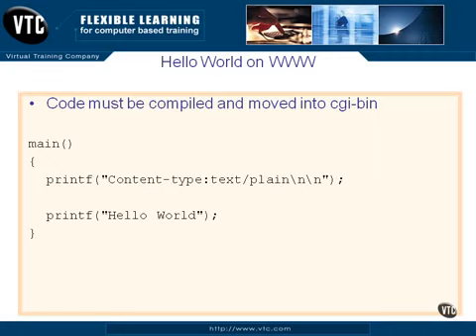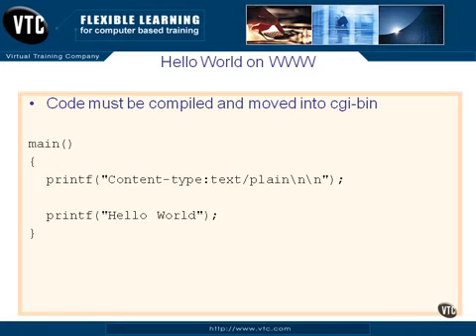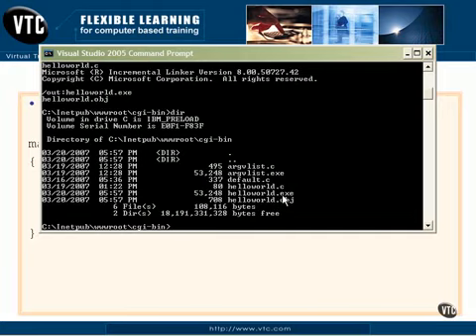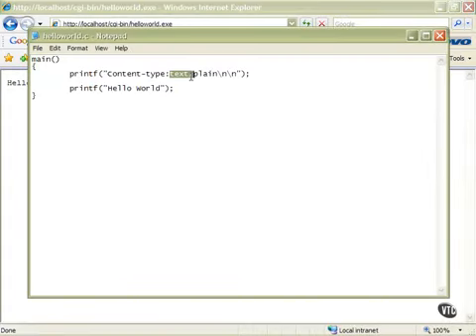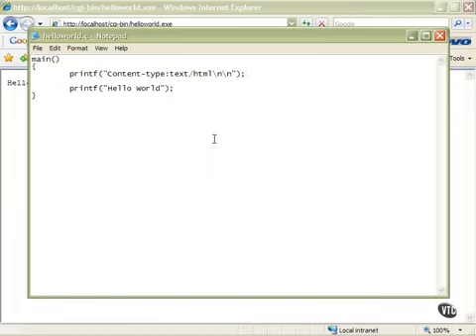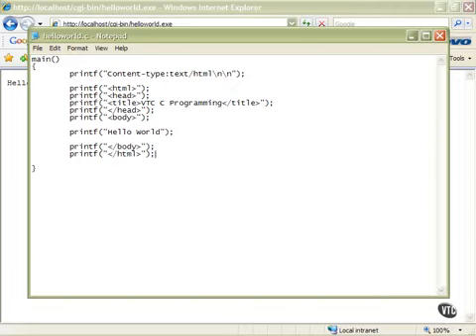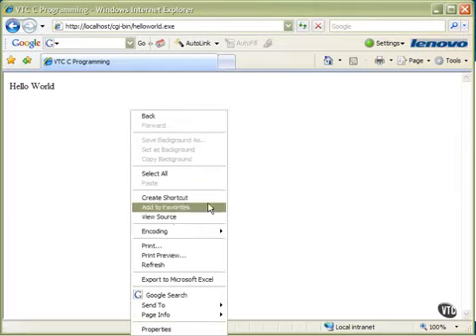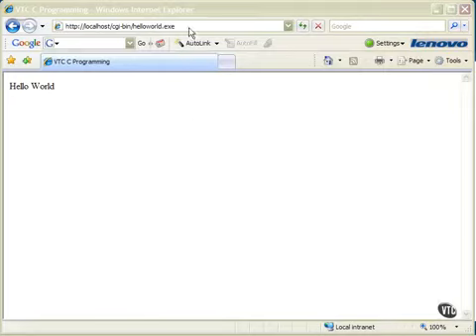Hello World on CGI 06 Chapter 09